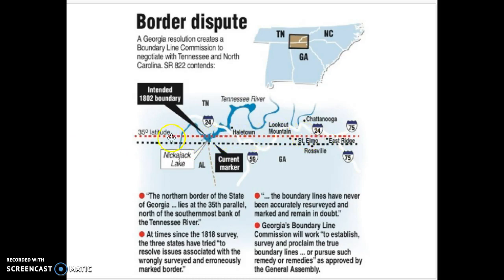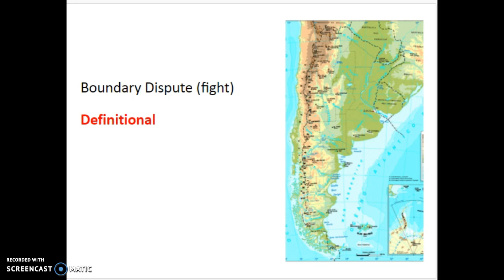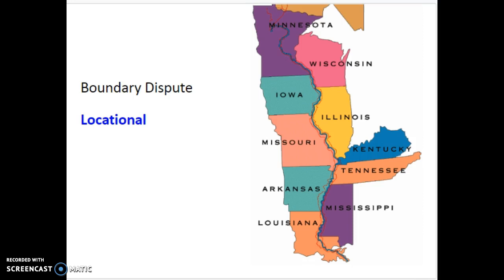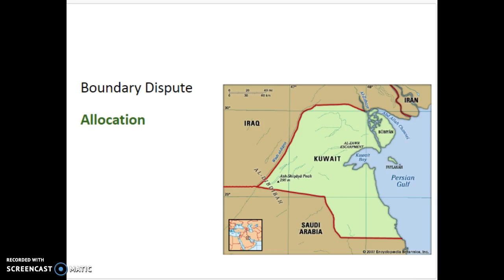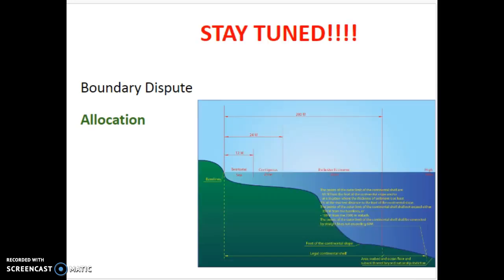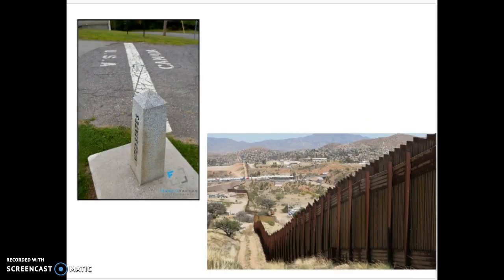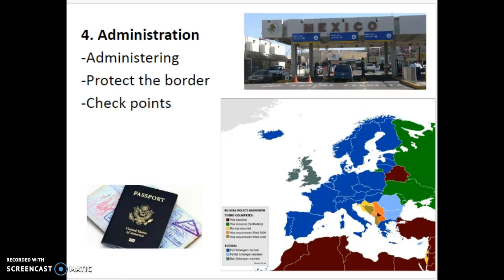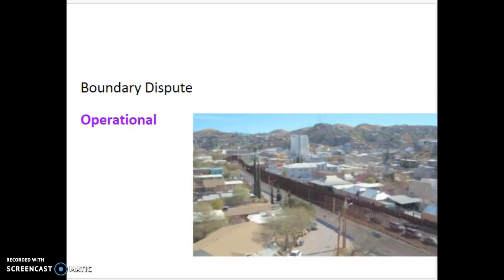Boundary Making [Sorry about the voice :(